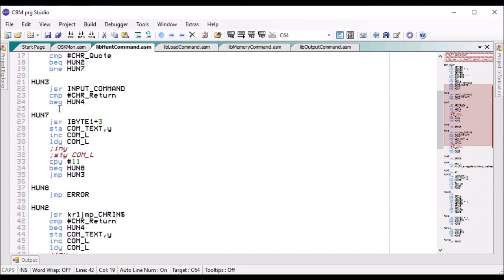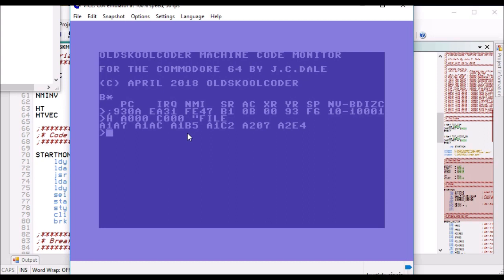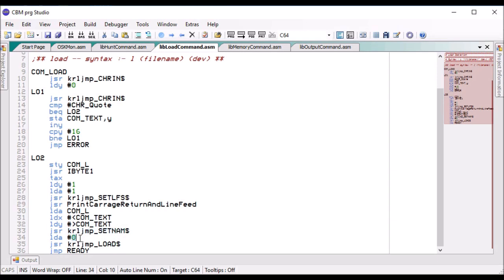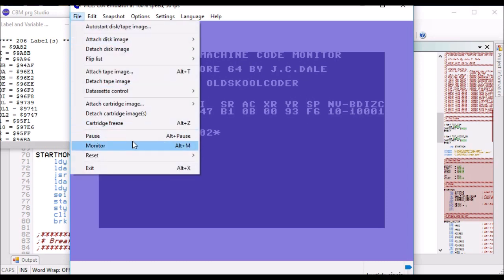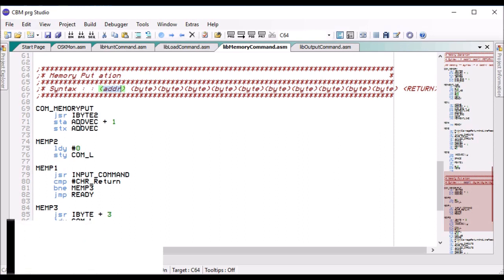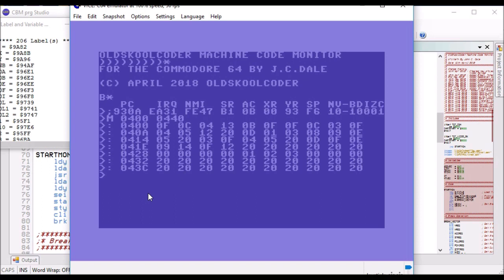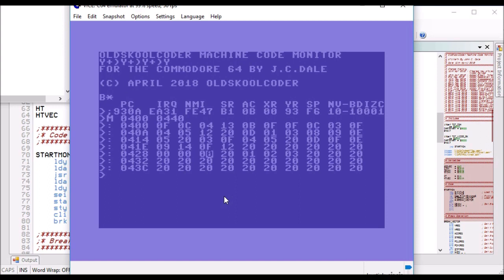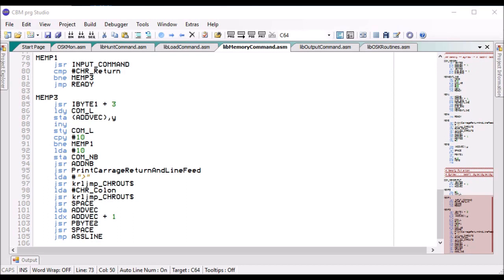Commodore VIC & 64 Machine Code Monitor Development Part Six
Hello There,

This is the sixth installment in my series to develop our very our machine code monitor. This was originally developed back in 1986 when my folks had bought a c64 for xmas, and a 1541 disk drive, and this machine code monitor was version 1.

So i have decided to convert it over to CBM PRG Studio, and share it with you.

This episode explains the commands "Load", "Memory" and  "Output" and how they are coded.

Dale Andrew Darling
John DiLiberto

Jesus Garcia